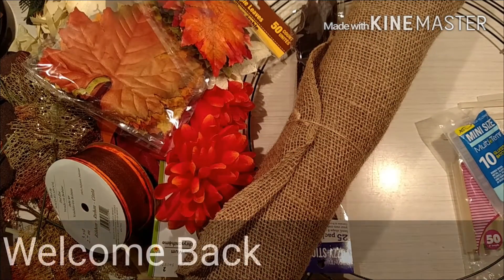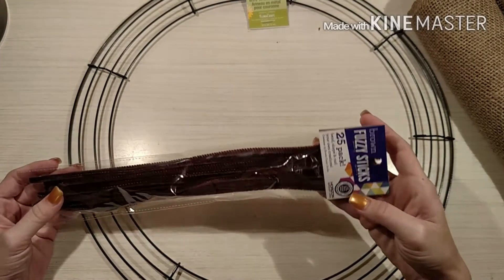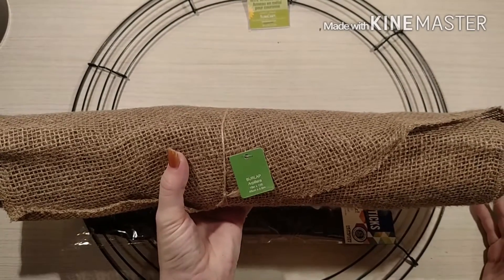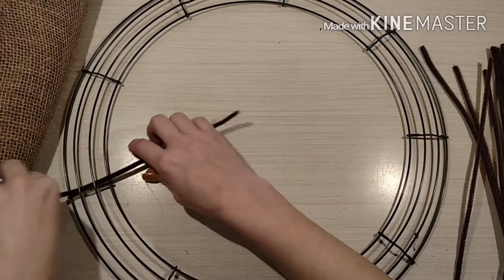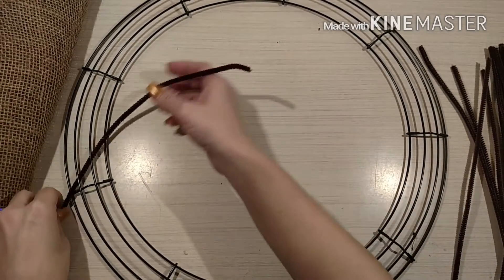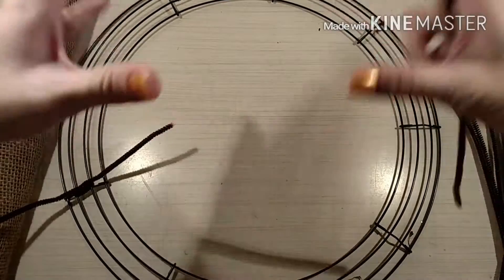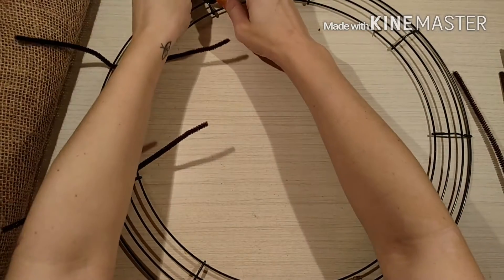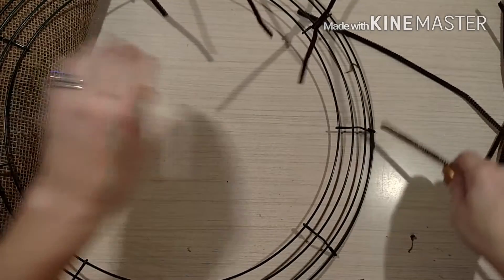Create A Scarecrow Burlap Wreath with AmandaKCrafts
Today its a fall Wreath diy walk through. So you can make one too.

Supplies used were purchased by me from Walmart, Dollar Tree, and Michael's Crafts.

XOXO AmandaK